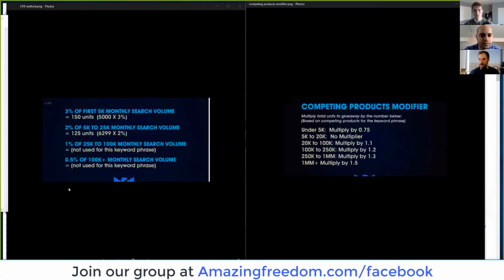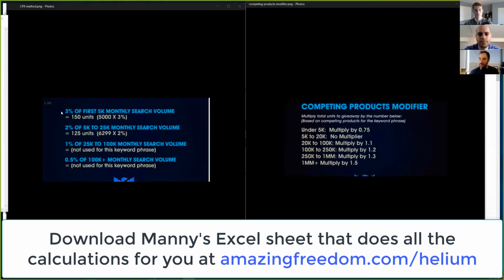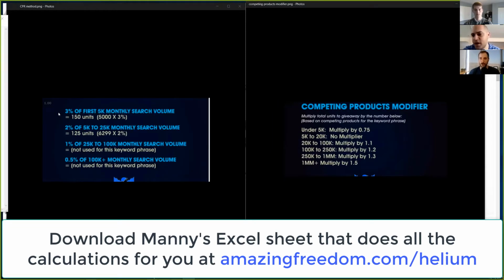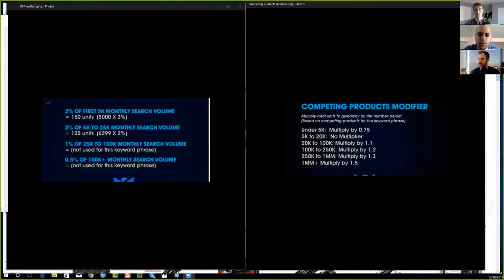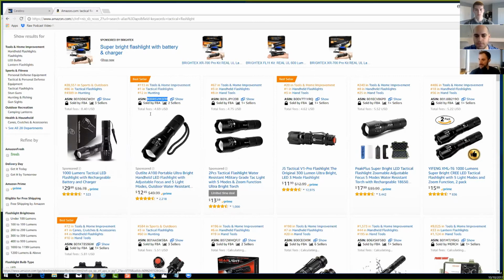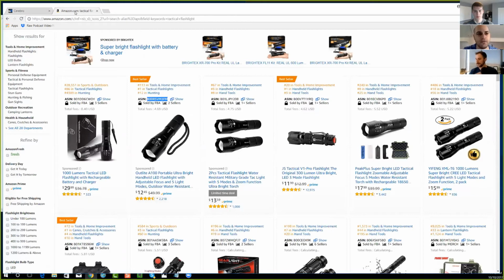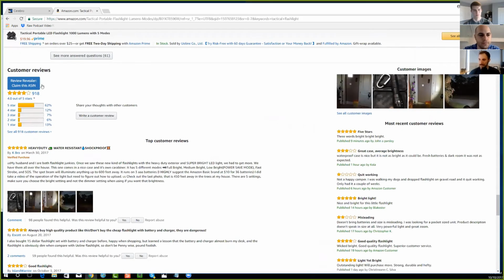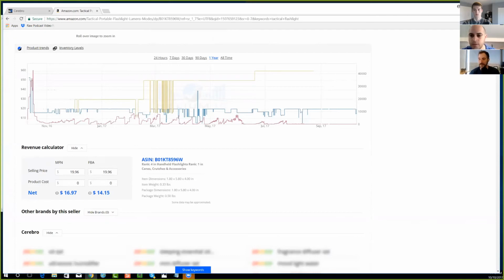How To Rank To The First Page With Manny Coats - The Amazon Seller Podcast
Manny, when you started out with Private Label, you certainly learned what worked and what didn't work when it came to products.  How did you move from having a goal of $250,000 and end up with $1.6 million in sales?

The first thing I would recommend is to have enough money to get started.  Beginning with $500 is certainly more difficult to start with than a few thousand dollars.  With several thousand you can build your inventory in order to not run out of stock.
Second, don't give up.  My first product was liquid chalk markers, which is a hot item right now, but I failed at it.   However, I learned from it.  I wasn't good with calculating all of the cost of everything involved.  The cost of advertising, returns, damaged items, shipping fees, and taxes.  This product was my first test case.  I used this product, however, to improve my product research with back-end search terms, keywords, etc.
Do you have a certain amount of money that you would recommend to set aside for a marketing budget?

It all depends on how much cash flow you have.  If you have very little, then you have to get creative in other ways, and do a lot of the legwork yourself.  But if you have $5-$10,000 then you are going to have to figure out pay-per-click, keyword search, and how to rank for keywords.
Golden Nugget: Every keyword in your title gets a "lift" from every sales. That means that even if you are not specifically targeted one of your keywords in a launch, or even if a customer is not organically searching for a particular keyword in your title, you will still see a boost in search rank for your sales. This is why it is important to optimize your listing, both with copy, keywords & images, before you launch your product.
Obviously you have been having some successes.  So, what prompted you to say "hey, some of the tools out there are not really doing what I want them to do, so I need to develop something myself."

So I have been doing this for over a year now, ever since December of 2015.  At the beginning of 2016 there were some tools, but now things have exploded.  I had a software development team, so I had them customize a tool for me, but I didn't design it for anyone else.  Instead I would refer people to Jungle Scout.  I realized then that I could create tools for others to use to help them get to the first page of search.  So we first developed Scribbles and Frankenstein as listing optimization and keyword manipulation tools. These tools are free at Helium 10.Helium10_Logo_512-copy
Then we decided to create an entire Suite of Tools.  Rather than pay a lot of different fees for separate tools.  So we charge people for this larger suite of tools.  Each one has its own unique feature.  For example, Frankenstein allows you to paste in a host of phrases and it will filter your words and will yield you the most combinations of keywords.  Scribbles allows you to paste everything in the tool and as you begin typing everything out, the words disappear.  By the time you are done, you know you will have a super optimized listing, which will help you get to the first page of search.